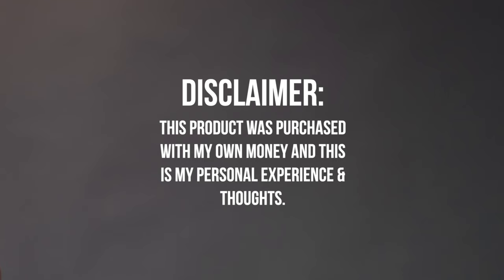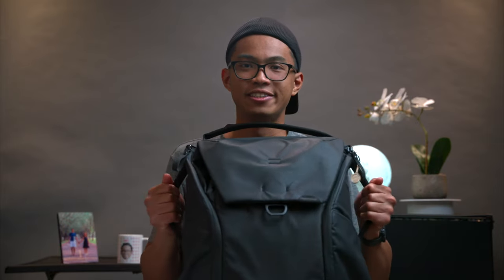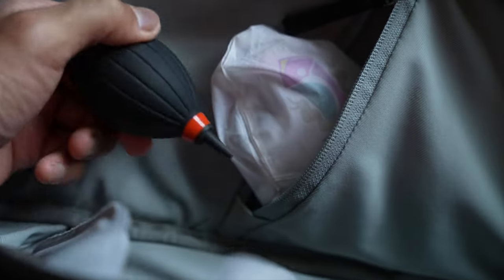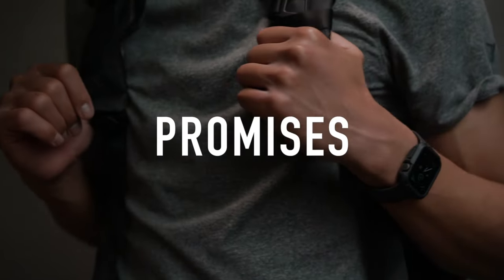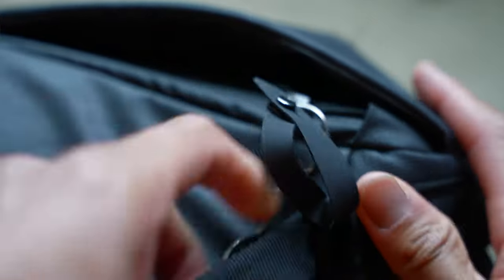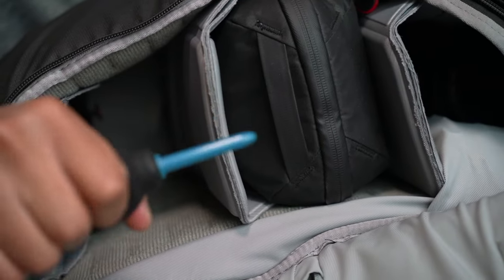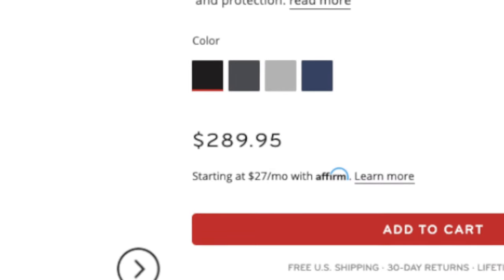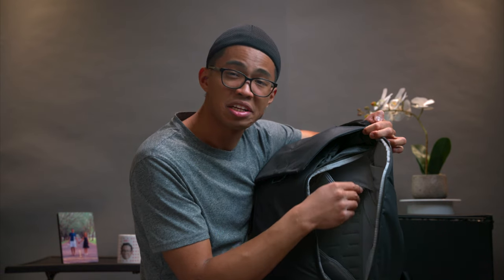Peak Design Everyday Backpack 30L V2: A Favorite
I enjoy a good bag to reduce friction, reduce choices and make my life more streamlined, I have to lessen the bags I have. The Peak Design Everyday Backup 30L though not perfect for everything, is my favorite backpack thus far.

Peak Design Everyday 30L Backpack (Paid Link)
Peak Design Everyday 20L Backpack (Paid Link)

Best Music for Creators (Paid Link) (get 2 extra months free)